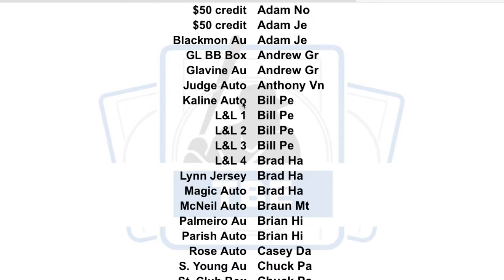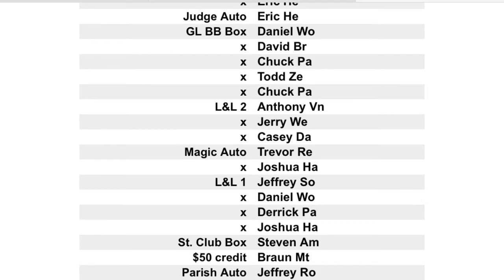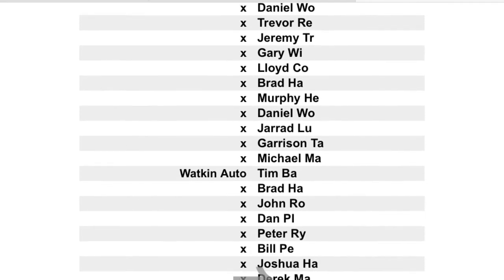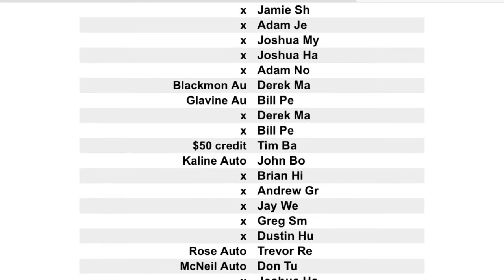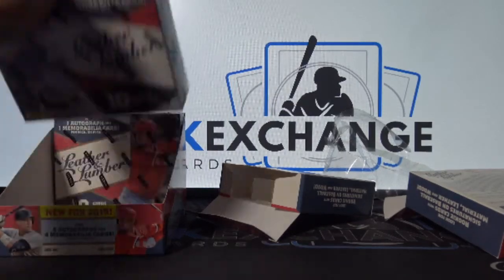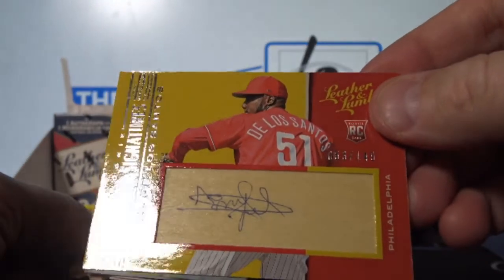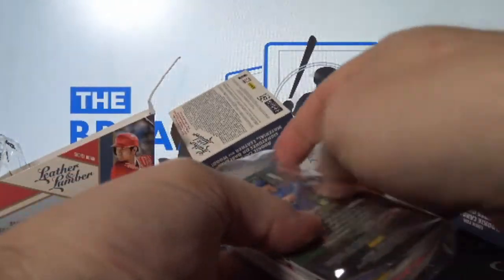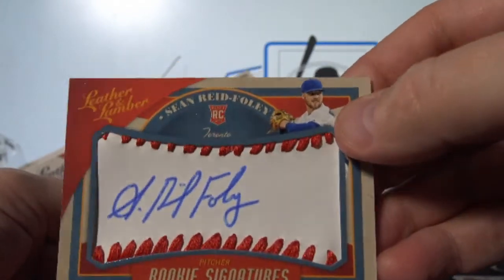Final Giveaway Break! You won your way in! (Break ID: 12656)